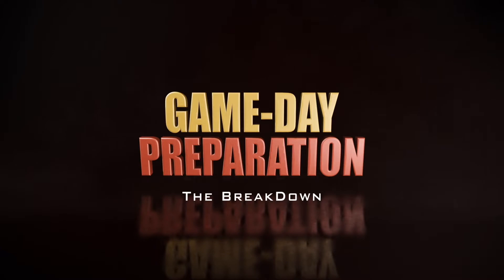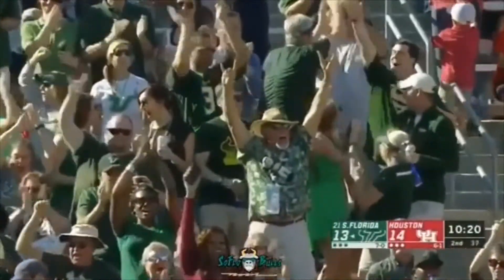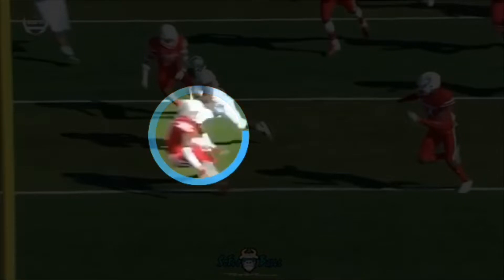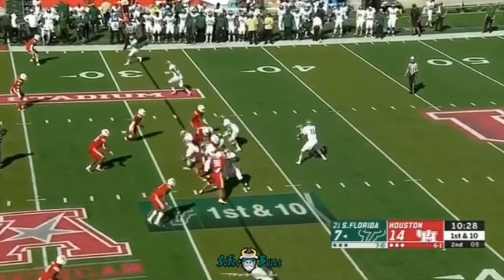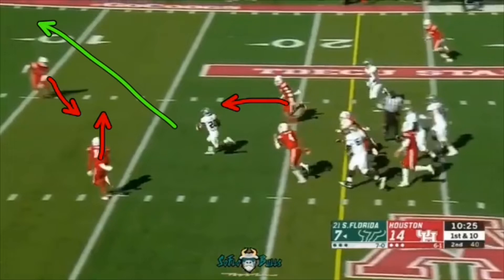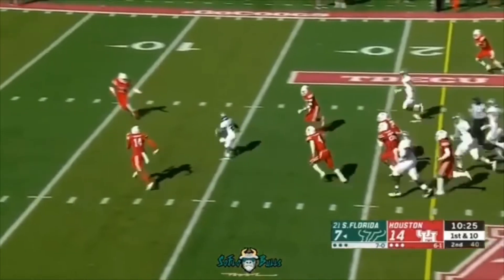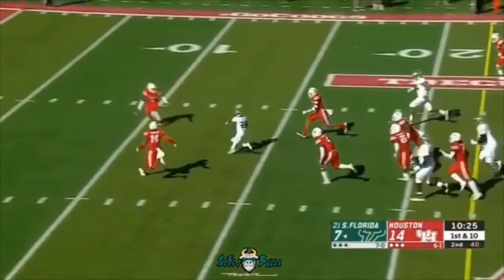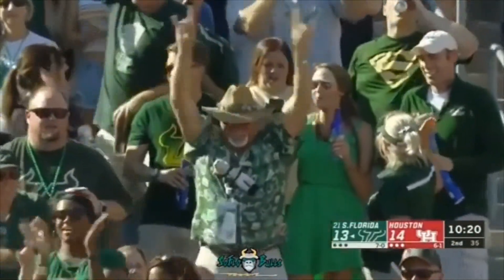The Breakdown: Johnny Ford (Speed Cut)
Today We Highlight Johnny Ford From USF! The run allowed my teaching of telling RB To Manipulate Defenders. I'll put the link below for you to see which drill I'm talking about. Johnny Ford baited the safety on the play super nasty acting as if he's going to split defenders, and planting off the left foot without losing speed.

Three Thing Johnny Did In The Run
1. Accelerated Through The Hole
2. Hard Stick With Changing Levels (Meaning Dropping Body To Absorb Cut)
3. Ball Switch At End Before Running Into End Zone (Avoid Getting Ball Stripped)

We make these videos with the intention of educating others in a motivational/inspirational form. if any owners of the content clips would like us to remove the video, we have no problem with that and will do so as fast as possible.

1)This video has no negative impact on the original works (It would actually be positive for them)
2)This video is also for teaching purposes.
3)It is positively transformative in nature.
4)I only used bits and pieces of videos to get the point across where necessary